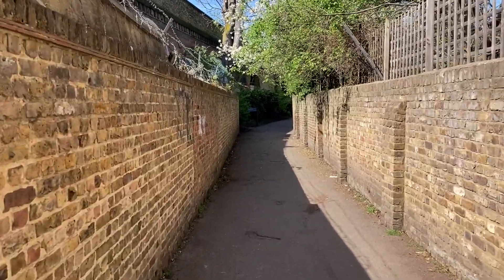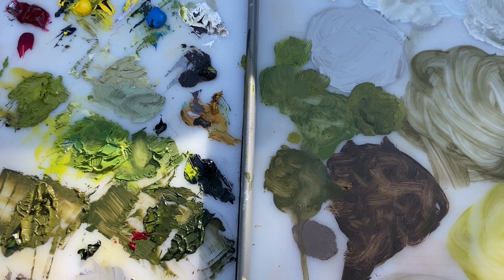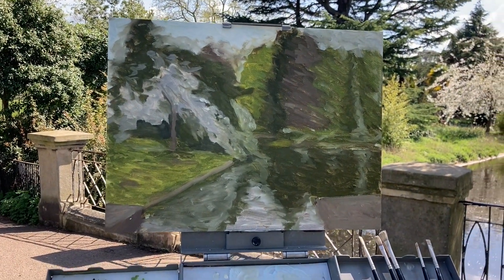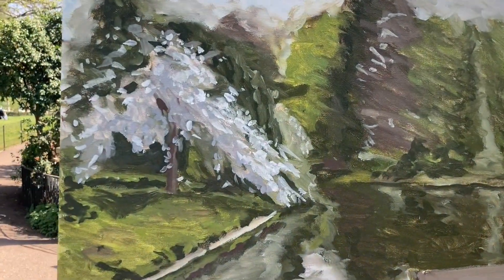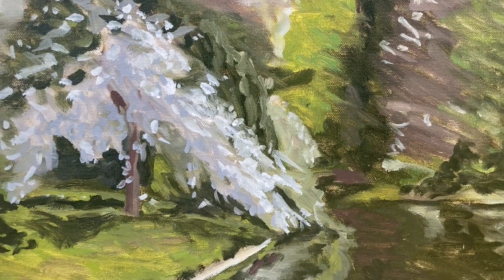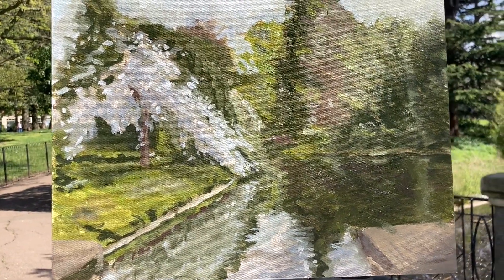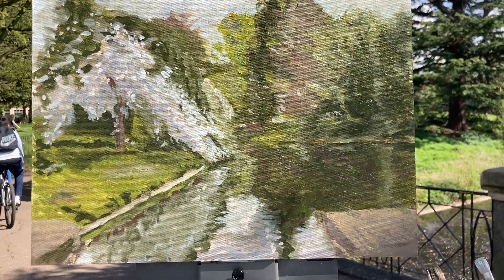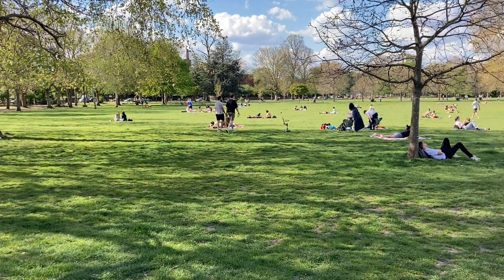Oil Painting in London, Part 2 (Ravenscourt Park)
Today I went back to Ravenscourt Park to continue the painting I started yesterday—did I finish it, or will I need to come back again...? I also get excited about a tree.

00:35 A picnic!
1:16 Setting up
1:59 Getting back into the painting and confirming the trees are still where they were yesterday
3:55 Too excited about a tree
5:58 Getting stuck and confused
8:05 The endgame?
8:50 Is it done?